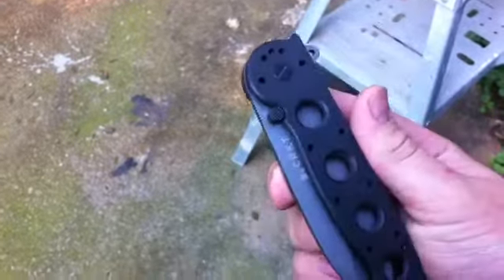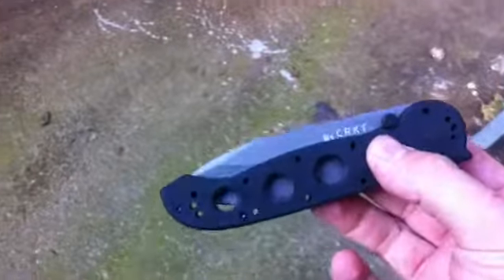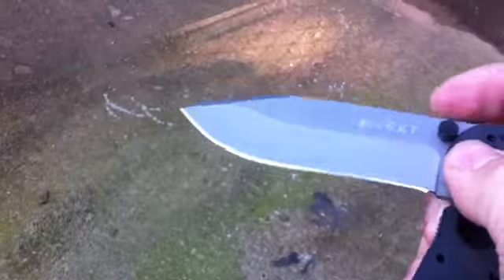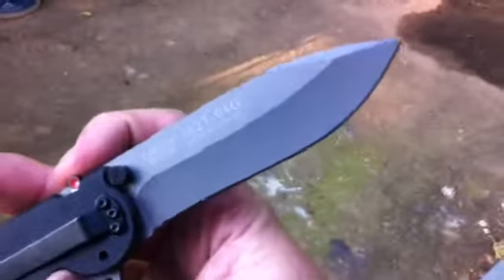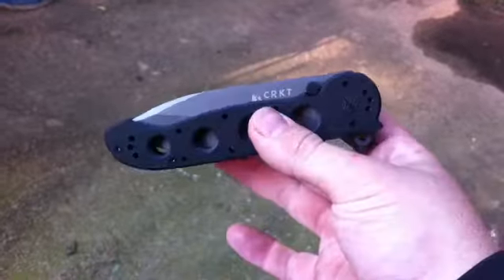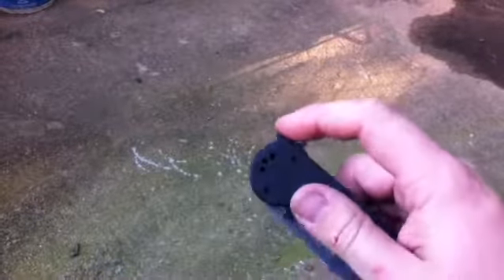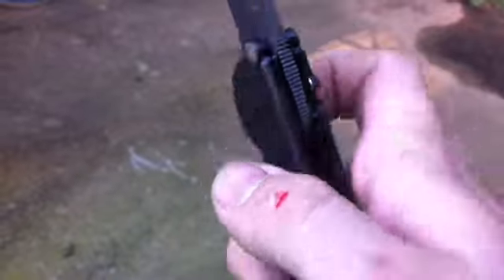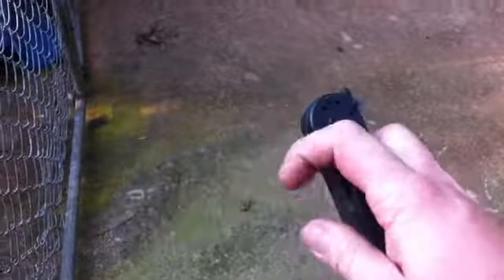CRKT "Big Dog" First Impressions